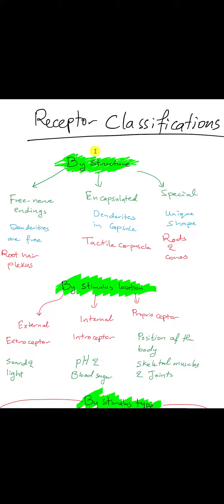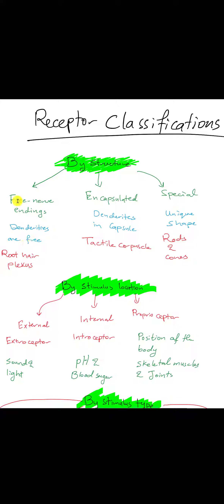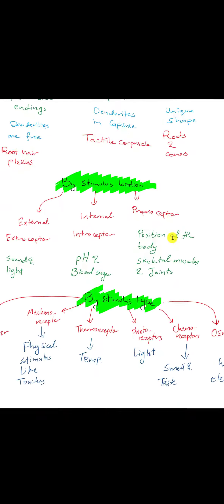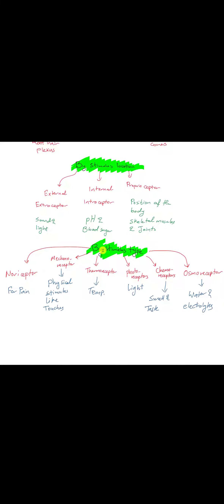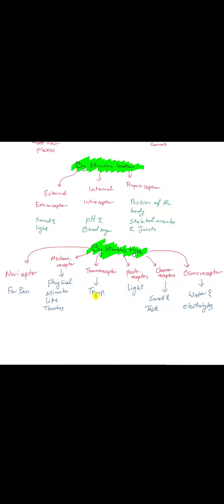Receptor classifications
AP2
Easy concept